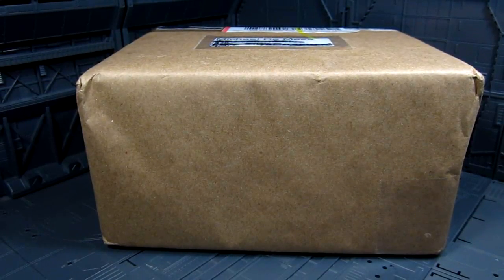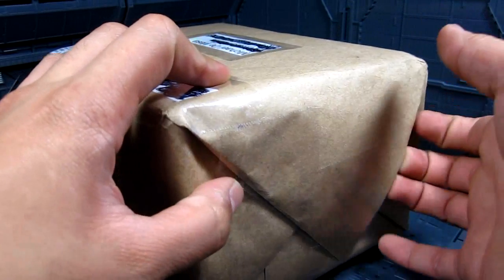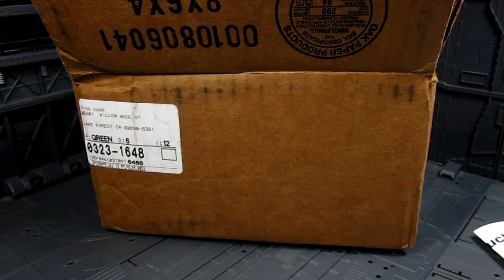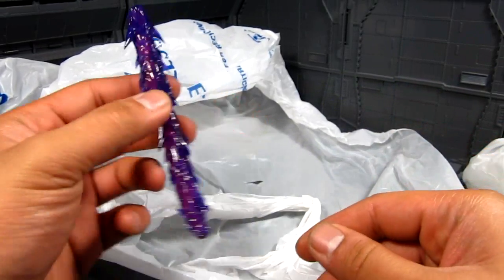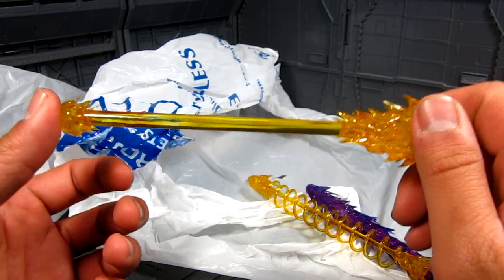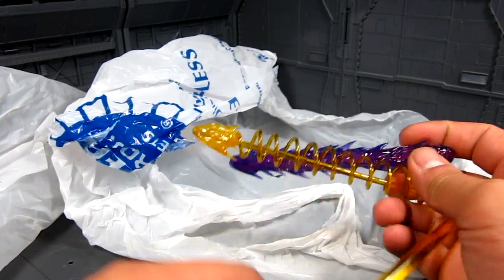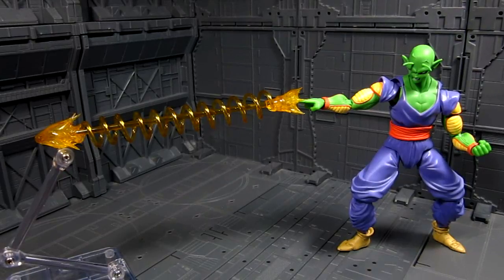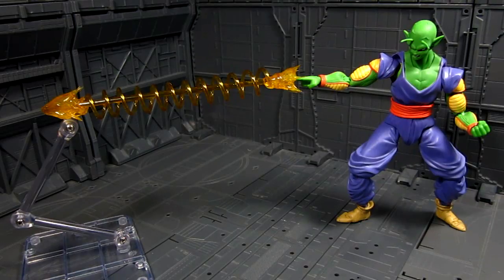Can Of Beams: Effect Parts Oxygen Destroyer & Special Beam Cannon